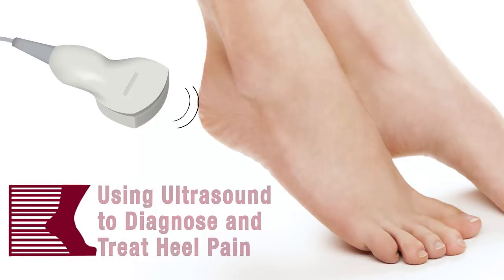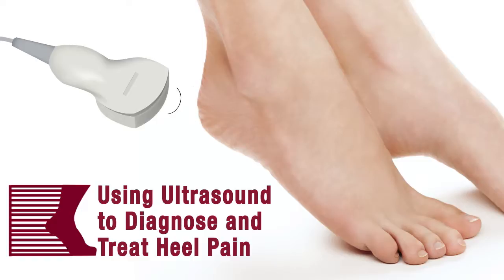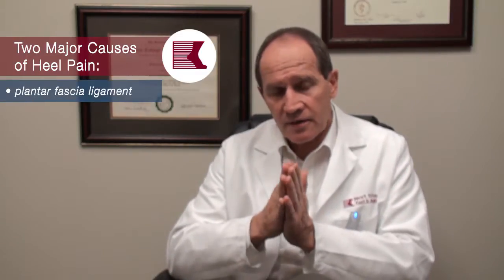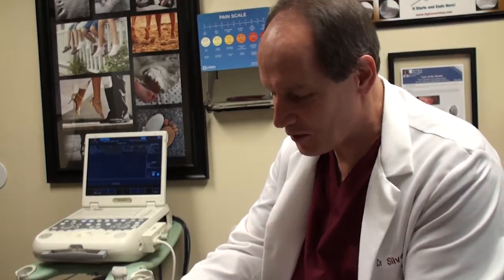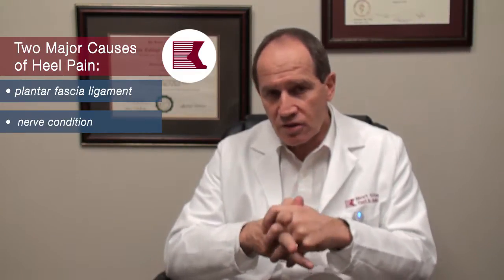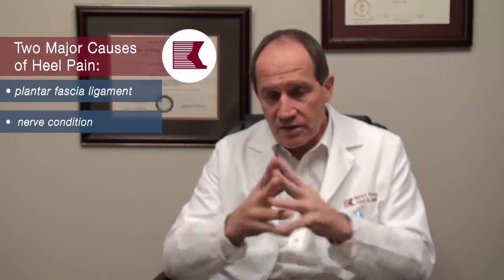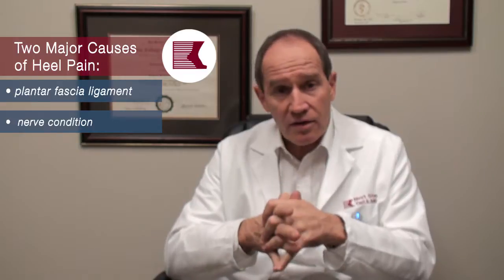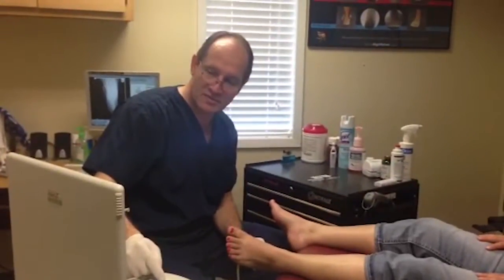Using Ultrasound to Diagnose and Treat Heel Pain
"Hi, this is Dr. Silvester and I’m going to talk to you a little bit about the use of ultrasound in diagnosing heel pain and treating heel pain. I see a lot of patients who have had multiple treatments for heel pain where they haven’t been real successful. They go to their family practitioner and they’ve had an injection and it hurts a lot and those injections sometimes aren’t effective or they’re not sure if what they have is really the plantar fascia that is the problem.

 The use of an ultrasound, how that works in heel pain - in my mind it is the #1 most important tool in diagnosing first of all what is exactly going on with the heel, because there are two major problems with a heel that’s had pain, especially if it’s been there a long time.

 One is the plantar fascia ligament. You can look directly at that with an ultrasound and you can stage it immediately. You can say, “Okay, this is a moderately severe plantar fascia inflammation or degeneration,” or you can say, “This patient has no plantar fascia involvement,” and then you have to look for other origins of pain, and usually it’s a nerve.

 That’s the other major cause of heel pain is the nerve.

 The plantar fascia and the nerve can also act together - you can have them both. The ultrasound is an invaluable tool to help sort that out, because if you can actually look at the structure and then make a diagnosis about, “This degree of problem is the plantar fascia and this isn’t,” and then you can sort out where to address your treatments.

 If you’ve been to somebody about heel pain and you haven’t had an ultrasound examination, and you’re not getting anywhere - if you’re getting somewhere, great, you’re taken care of, that’s great, that’s wonderful - but if you’re not progressing the way you think you should progress, I think it might be worthwhile to get a second opinion from someone who uses an ultrasound to make the diagnosis and try to sort out what’s going on with your heel because that is a critical piece of information in being able to take your diagnosis specificity to the next level so you’re sure that what you’re doing is treating what you have. I’ve had lots of patients who have been treated for plantar fasciitis, and when I looked at their heel with an ultrasound, there’s no plantar fasciitis. They don’t have plantar fasciitis, they have nerve entrapment that’s causing their heel pain. Keep that in mind if you feel less than satisfied with the treatments that you’ve had for heel pain. Thanks for listening!"